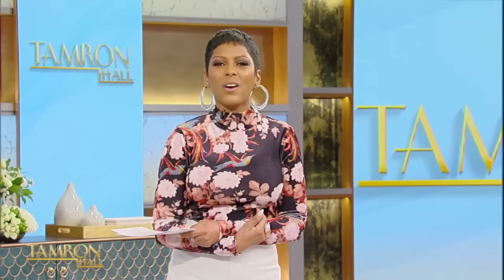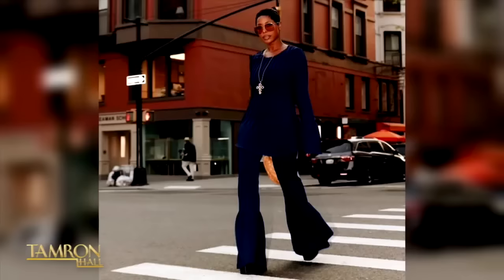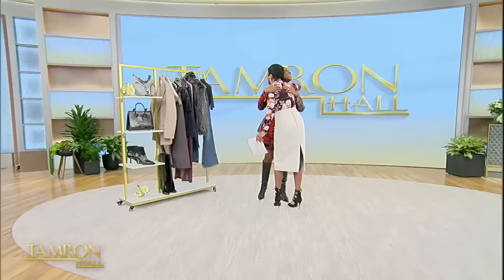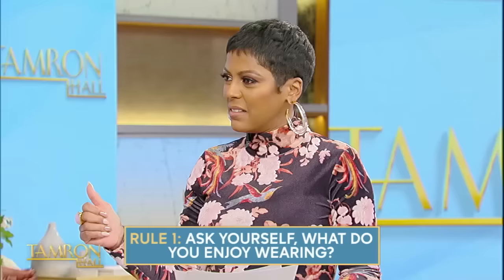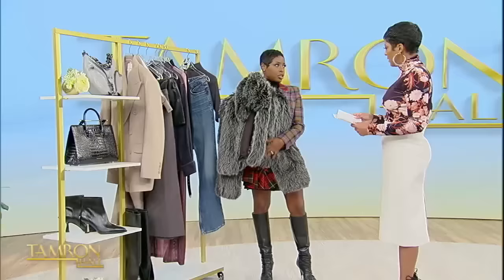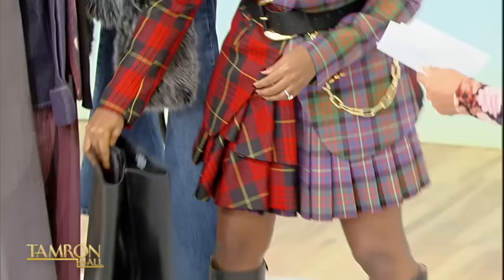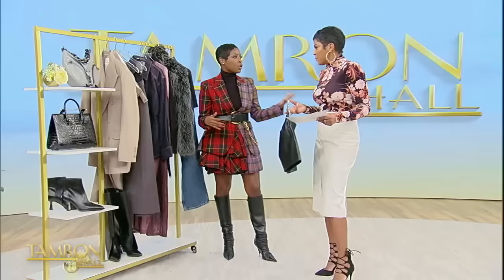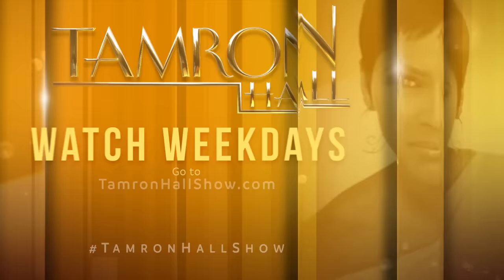Viral Social Media Influencer Jenee Naylor Gives Us a Mini Style Masterclass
Jenee Naylor, creator of the online community HighLowLuxx, where luxury and style are attainable, gives the TamFam tips to creating a capsule wardrobe. From the perfect boots to accessories that will take your outfit next level—you don’t want to miss this.